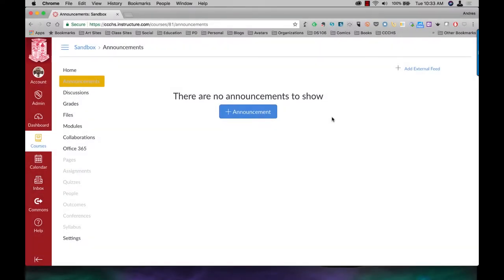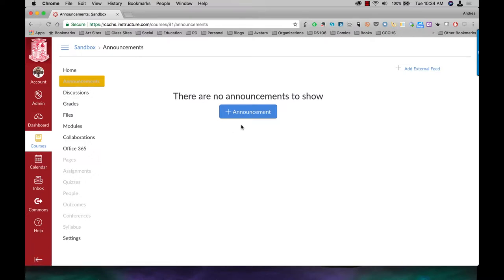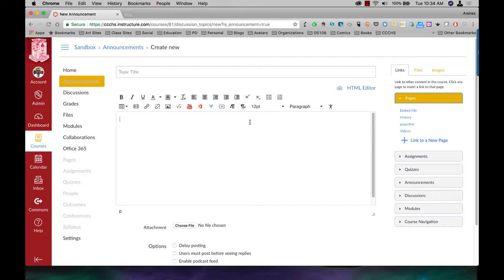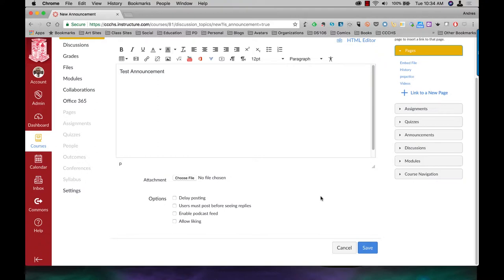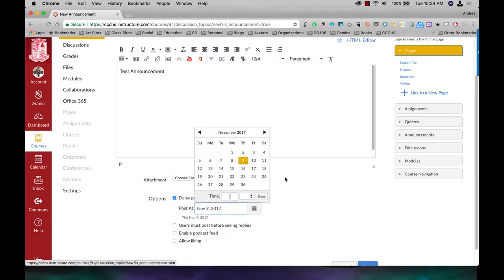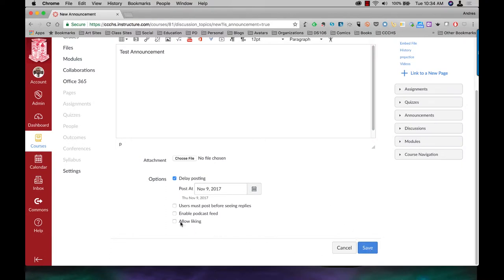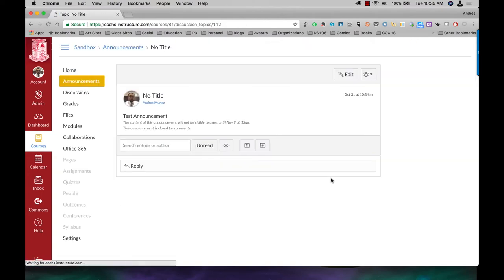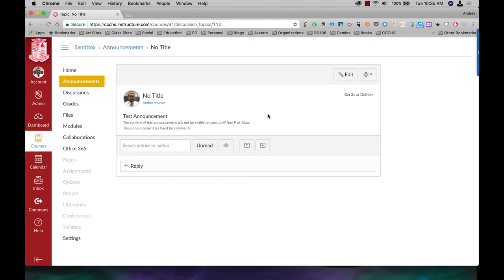Canvas - Creating Announcements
Learn how to create an announcement in Canvas and delay its posting.